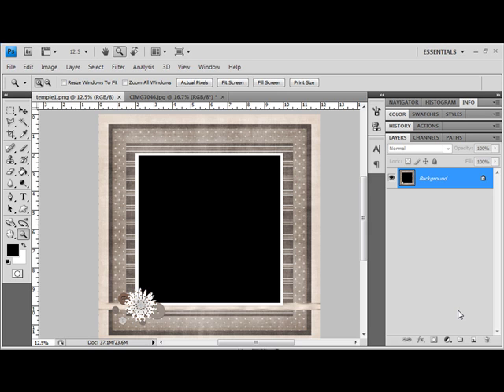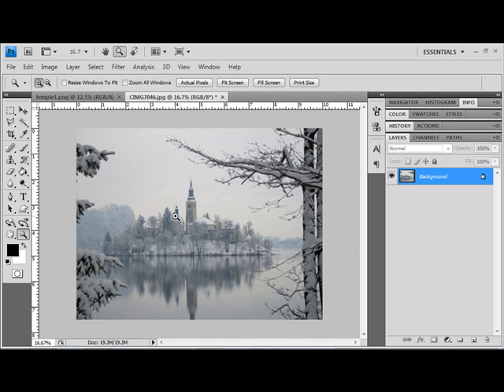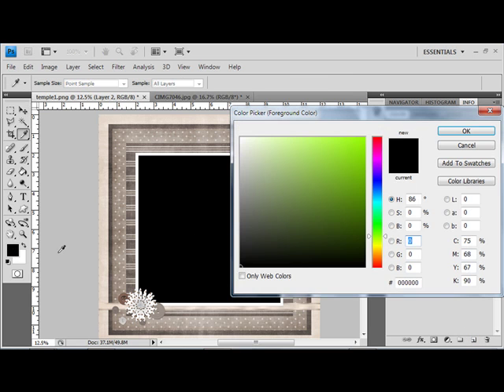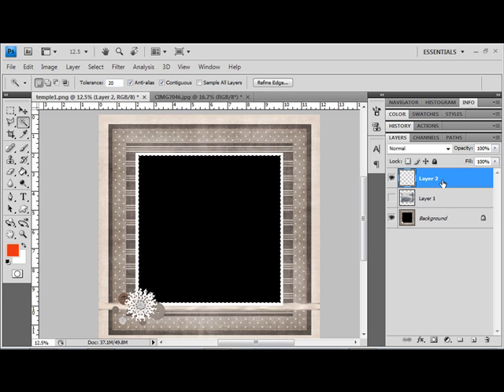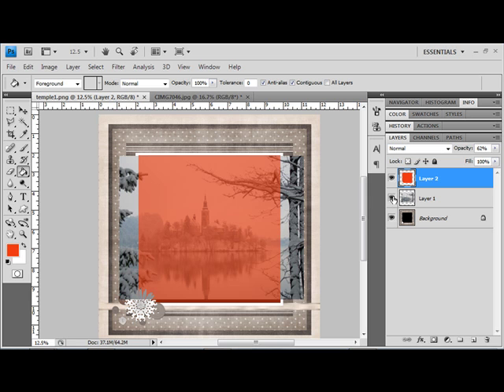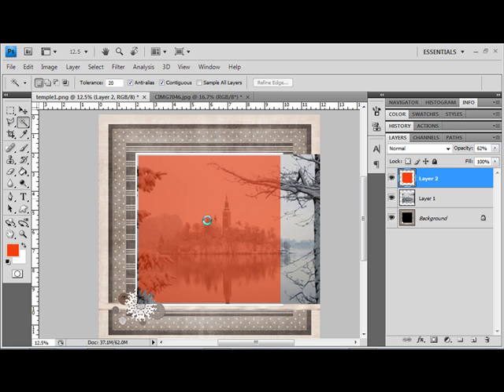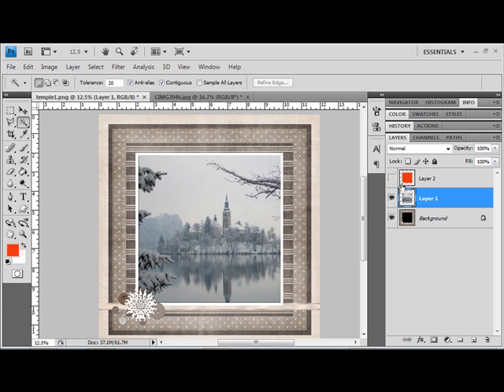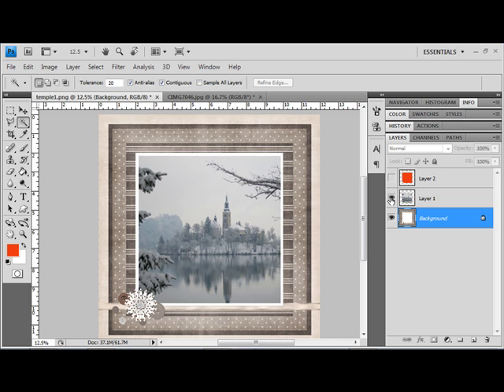Digital Scrapbooking: Quick Pages part 2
How to make a digital scrapbook quick page.